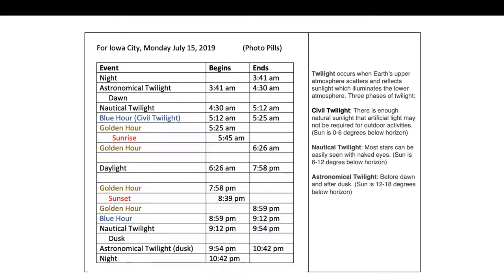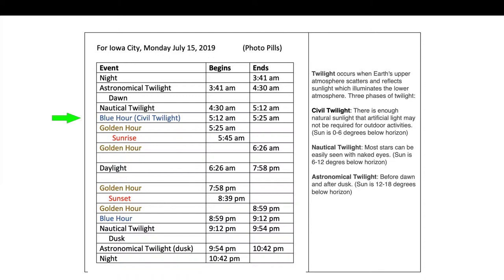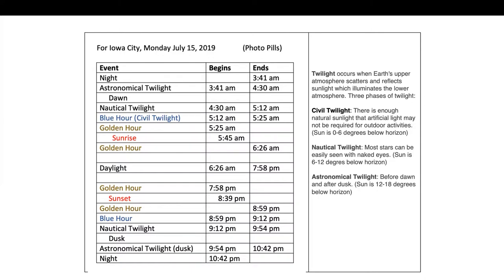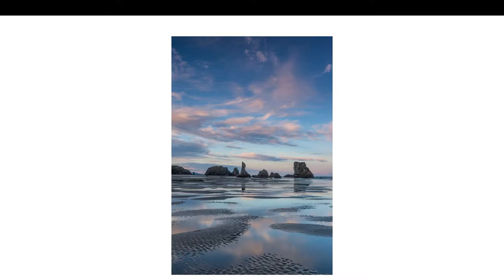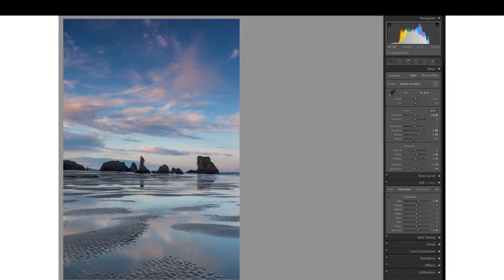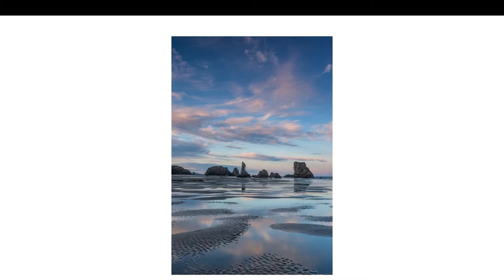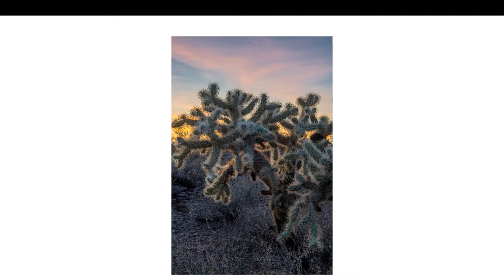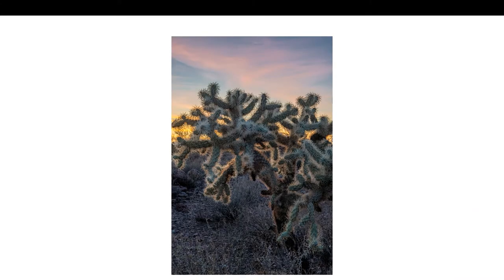Photography at Sunrise and Sunset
Photographing the sunrise and sunset, presented by Mark Gromko for the Riverbend Photo Video Club.     7/16/2019